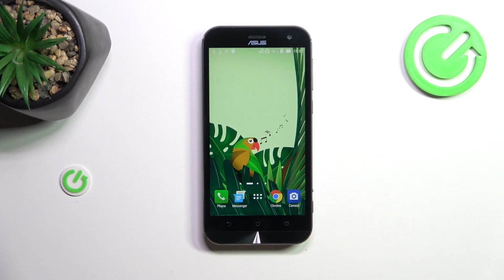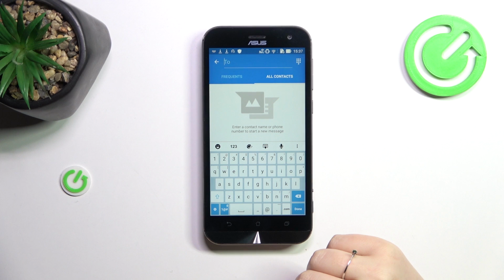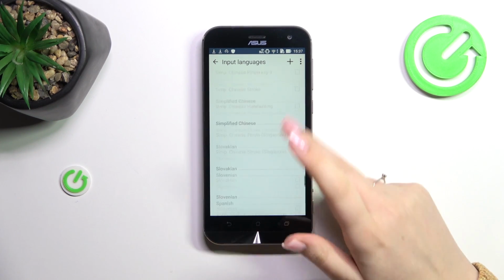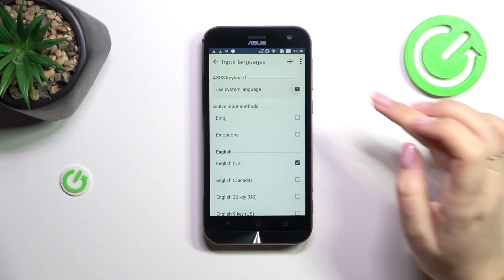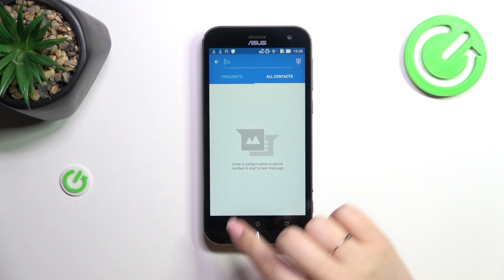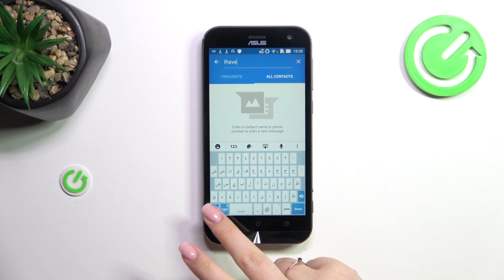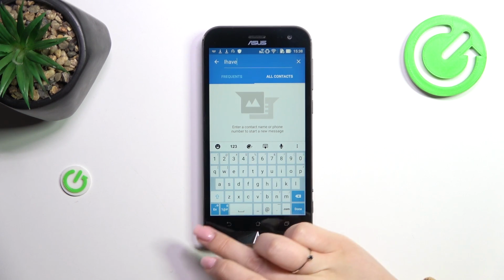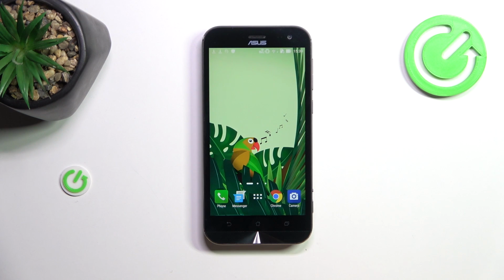How to Change Keyboard Language on ASUS ZenFone Zoom ZX551ML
Dive into the world of multilingual communication with your ASUS ZenFone Zoom ZX551ML by mastering the art of changing keyboard languages. This video is tailor-made for ASUS ZenFone users who wish to enrich their typing experience by adding, switching, or managing multiple language keyboards. Perfect for those who communicate in more than one language, travel frequently, or are just looking to explore new languages. We'll guide you through every step of the process, from navigating to your device's language settings to selecting and adding your preferred languages. Not only will you learn how to switch between different keyboard languages effortlessly, but you'll also discover tips to optimize your typing for accuracy and speed, no matter the language. This tutorial is designed to enhance your communication capabilities, ensuring you can express yourself in any language, at any time, with ease.

Relevant "How to" Questions for the Video Content:

How to access the keyboard language settings on ASUS ZenFone Zoom ZX551ML?
How to add a new language to the keyboard on ASUS ZenFone Zoom ZX551ML?
How to switch between keyboard languages quickly on ASUS ZenFone Zoom ZX551ML?
How to remove a language from the keyboard settings on ASUS ZenFone Zoom ZX551ML?
How to customize keyboard preferences for different languages on ASUS ZenFone Zoom ZX551ML?